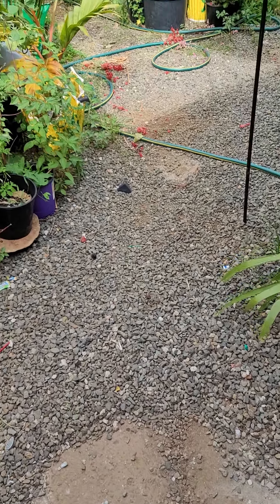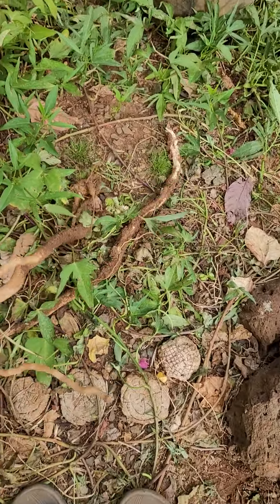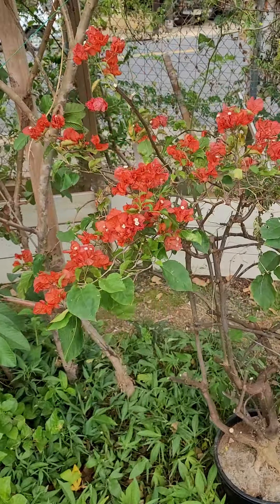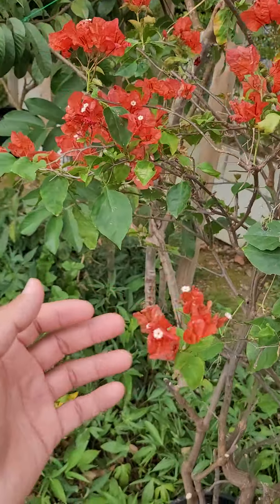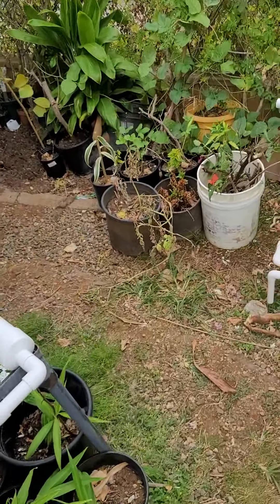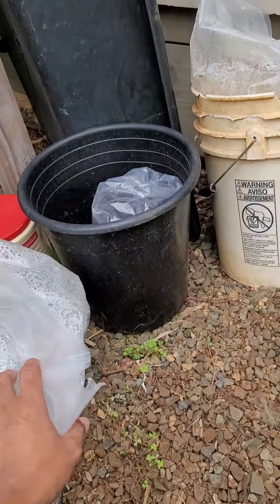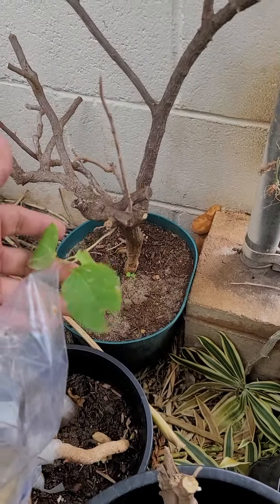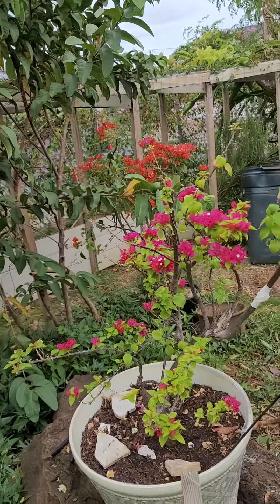My 2nd Bougainvillea need to be ID . Thanks